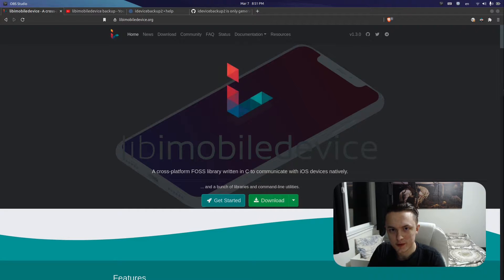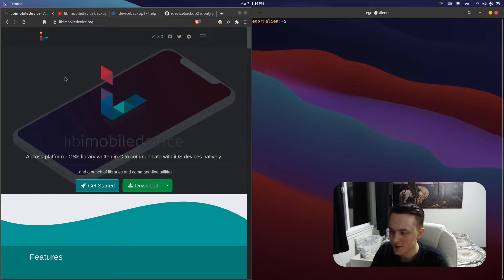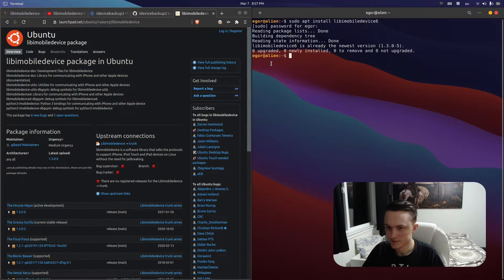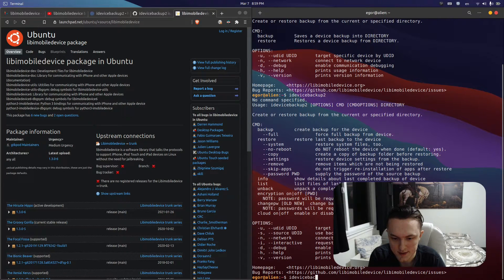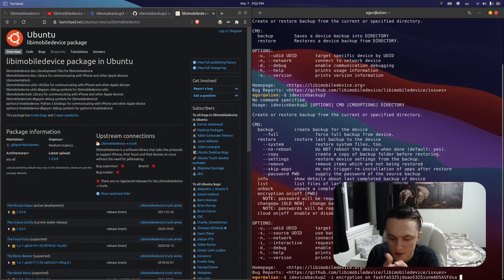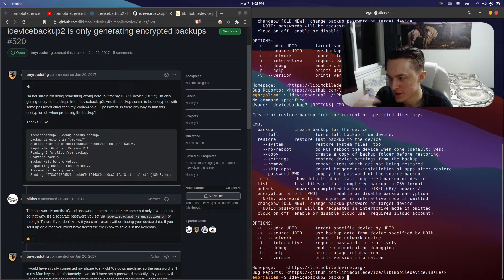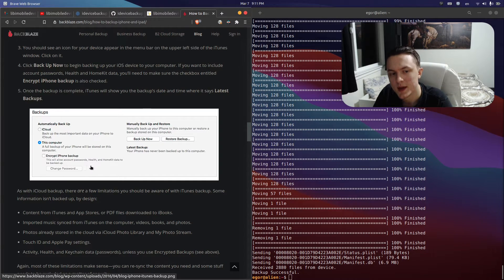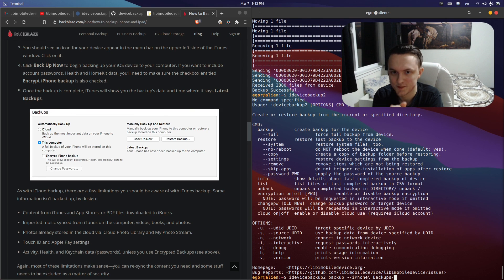Backup iPhone to Linux — No More iTunes!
NOTE: When typing your password in the command line, use single quotes around it like so: 'password'. That way you're able to use ambiguous characters and have a more secure password! Enjoy!

Chapters:
00:00 – Why not use iTunes' offline backup?
02:16 – What is libimobiledevice?

03:58 – How do I install the backup utility?
06:44 – How do I backup my iPhone?
13:57 – What if it already has a password?
15:36 – How do I change the password?

Steps in command line:
- Install imobiledevice library – sudo apt install libimobiledevice6 -y
- Make backup folder ( "\ " means space) – mkdir home/ iPhone\ Backups
- Back up for the first time (replace password with yours) – idevicebackup2 backup -i encryption on 'password' ~/iPhone\ Backups
- For later backups, use the following command – idevicebackup2 backup ~/iPhone\ Backups
- To restore, use the following command – idevicebackup2 restore ~/iPhone\ Backups